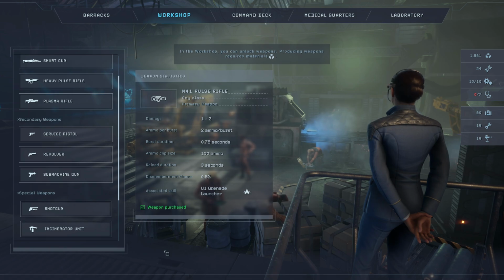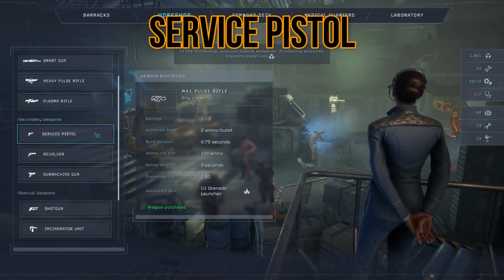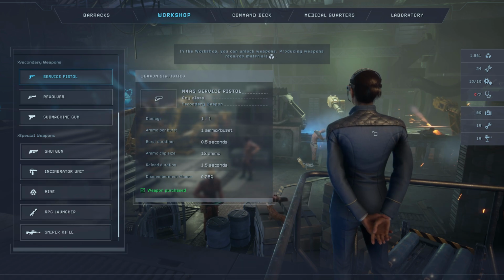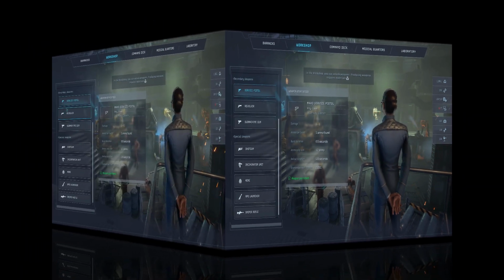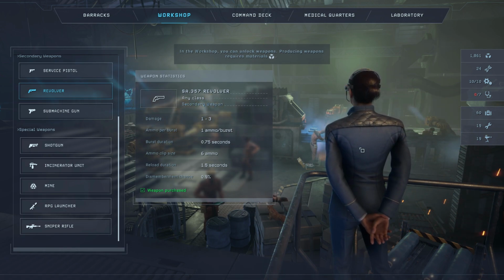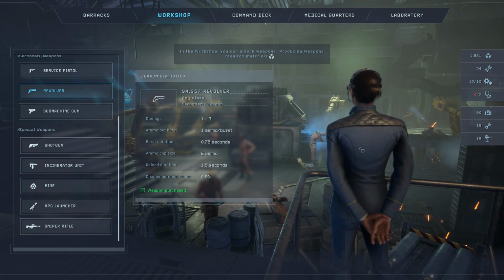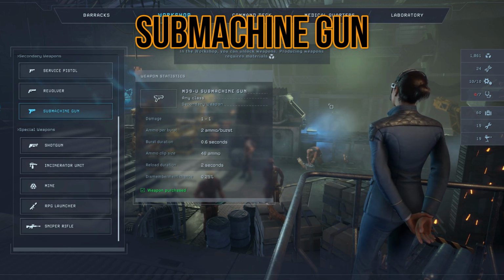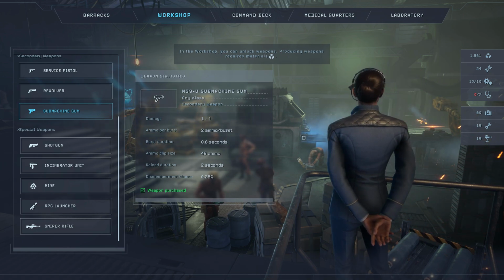Secondary Weapons Analysis | Aliens Dark Descent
Greetings Marines

In this video, I will be breaking down the game's Secondary Guns, explaining all their Stats and suggesting optimal Loadouts throughout the Campaign. Enjoy!

Found this useful? I will be covering everything in Aliens: Dark Descent